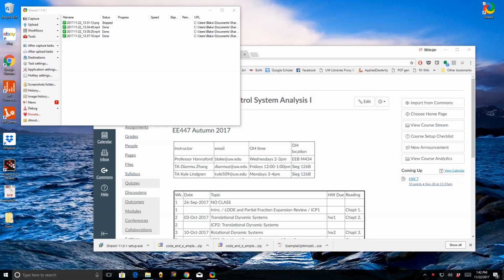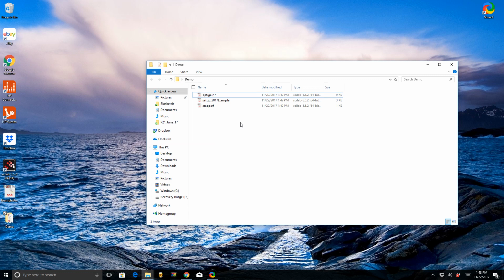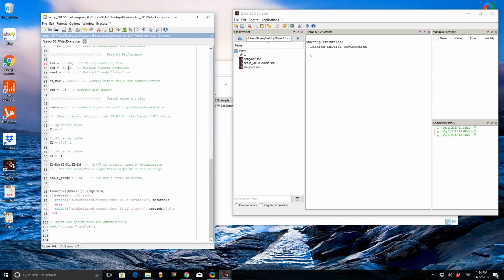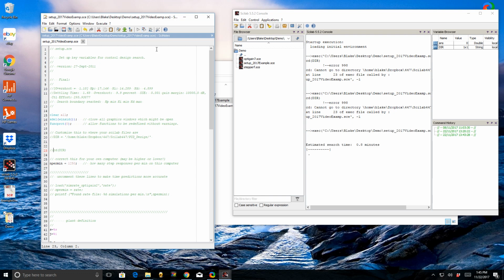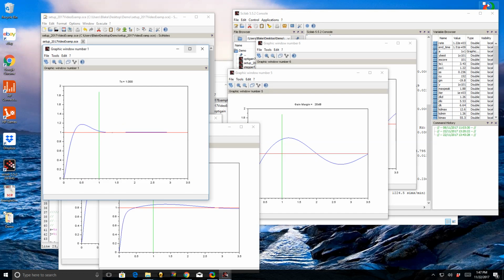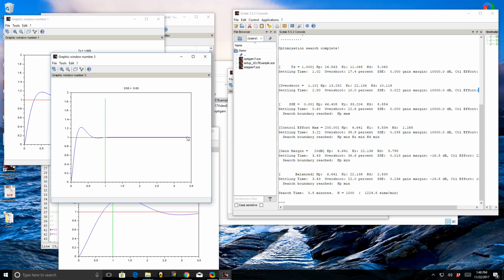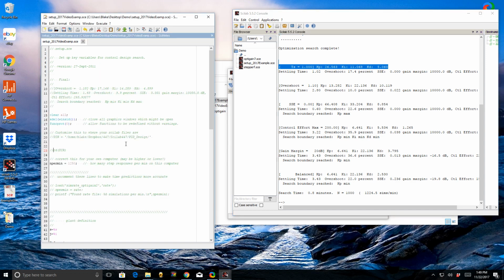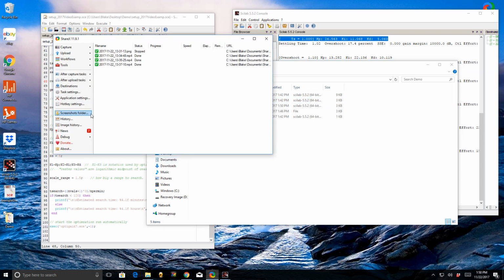PID optimization Scilab Pt01